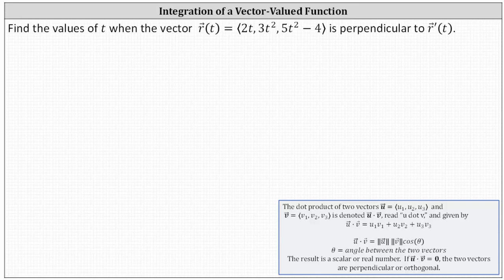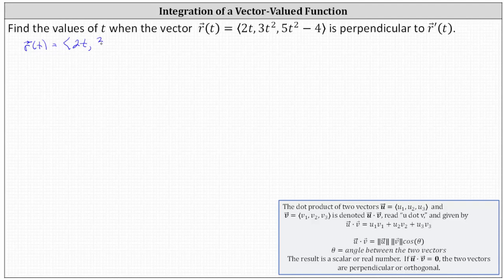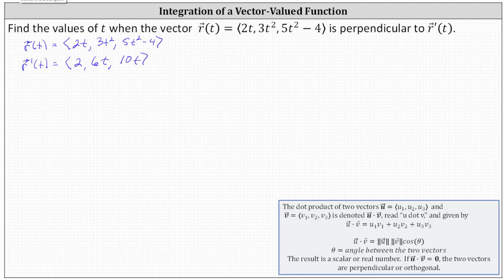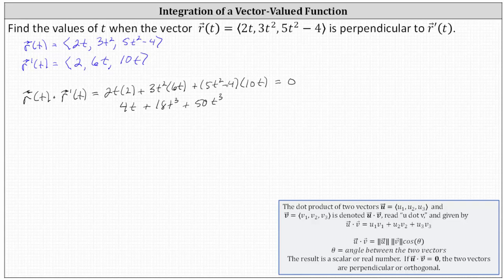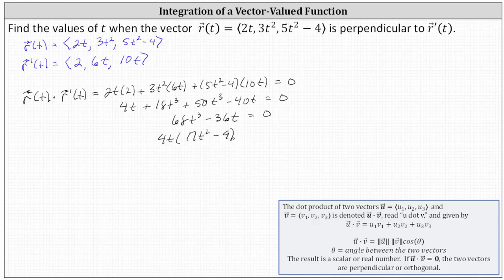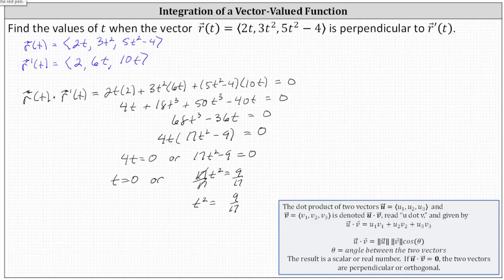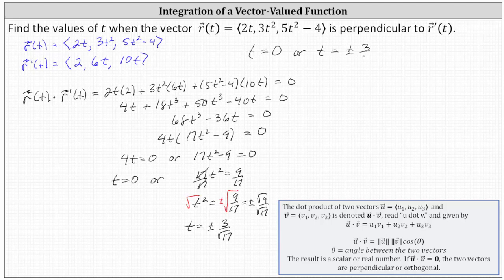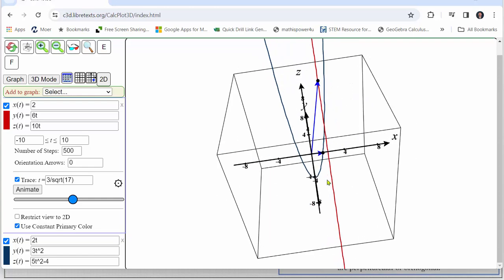Determine the Values of t For Which the Trace Vectors of Two Vector Functions Are Orthogonal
This video explains how to determine the values of t for which the vectors of two vector valued functions are orthogonal.